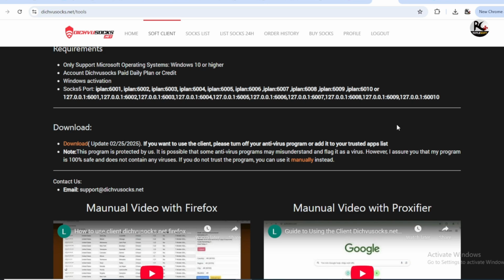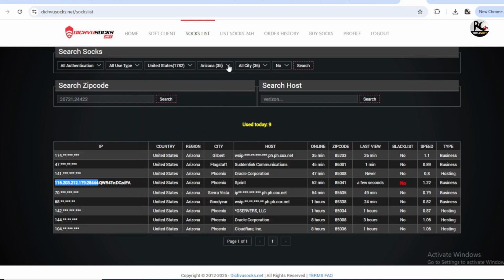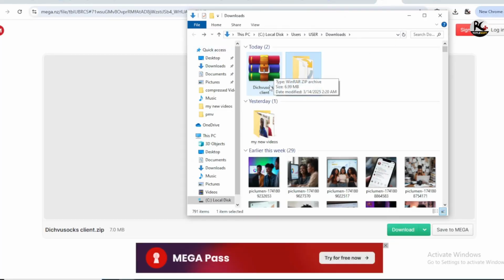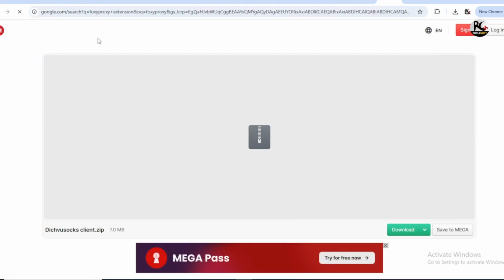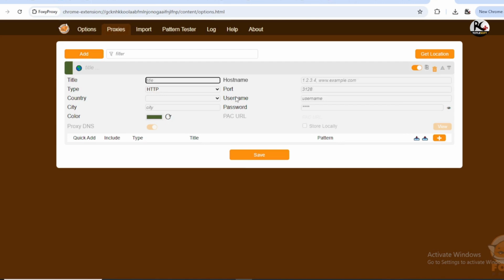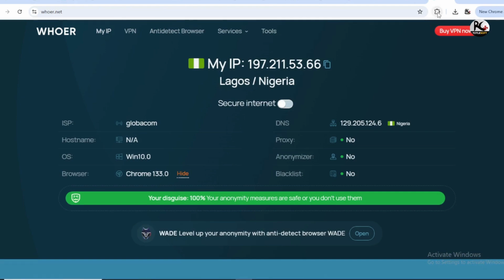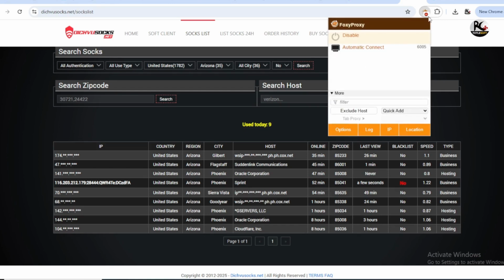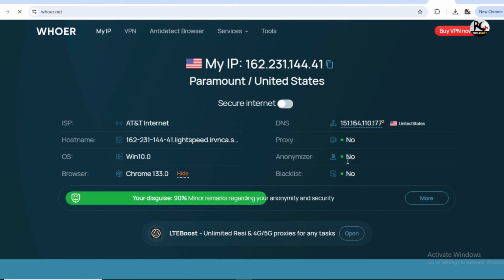Dichvusocks Latest Connection Method 2025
"Discover the future of proxy connections with Dichvusocks! 🚀 In this video, we unveil the Latest Connection Method for 2025 – faster, smarter, and more reliable than ever. Whether you're into web scraping, SEO, or bypassing geo-restrictions, this breakthrough technology will take your online experience to the next level. Stay ahead of the game with Dichvusocks – your ultimate proxy solution. Watch now and revolutionize the way you connect! 🔥

Let’s crush it! 💪